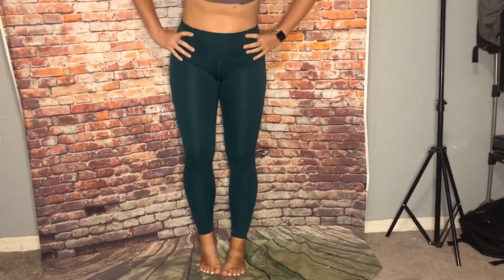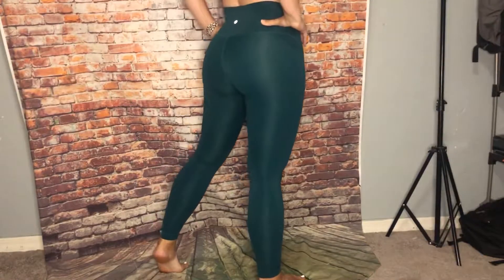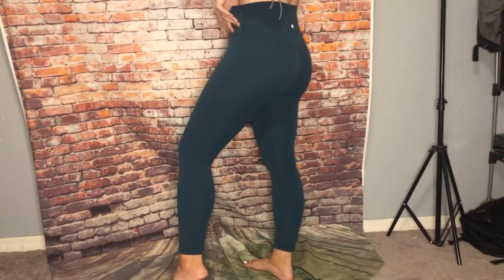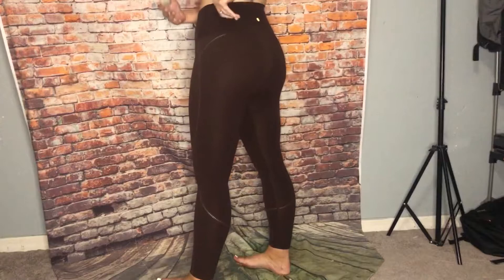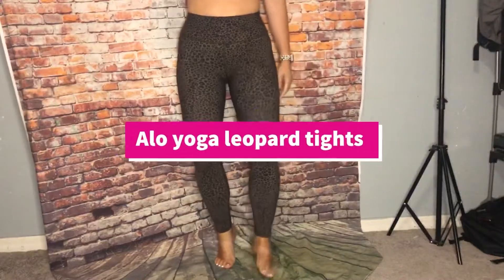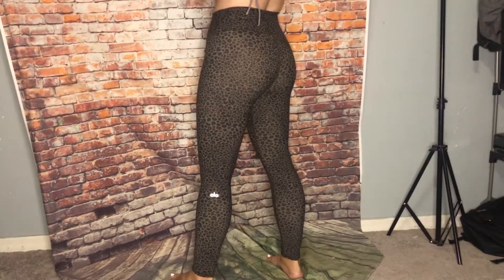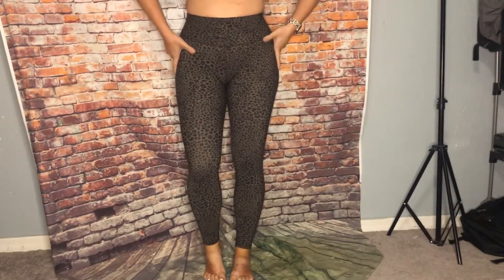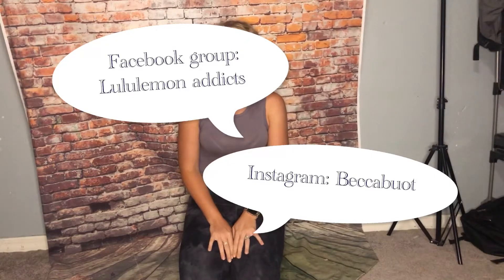Lululemon/alo yoga review and try ons!!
Lululemon align special edition in French press, align 25” in royal emerald, align 25” diamond dye pitch grey, hi rise wunder Under 28” Nulux in emerald, and alo yoga leopard tights